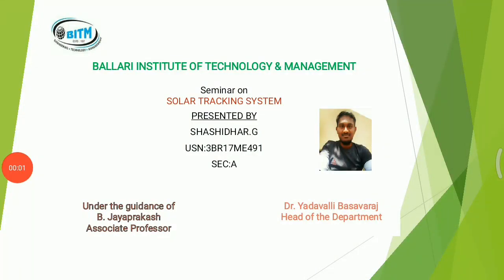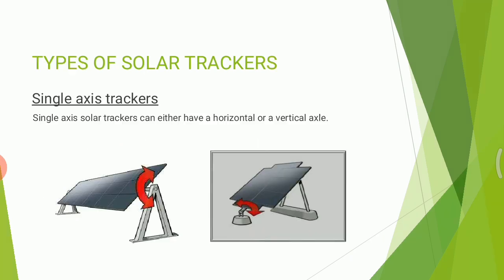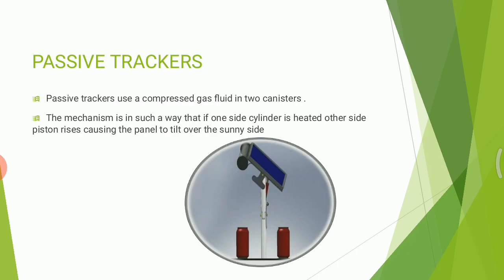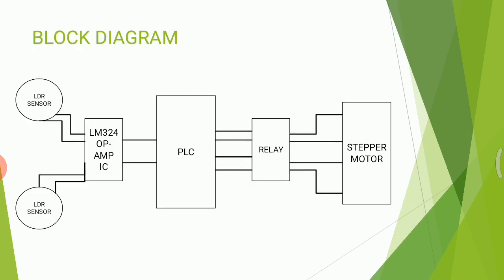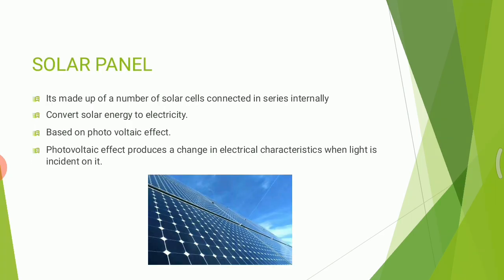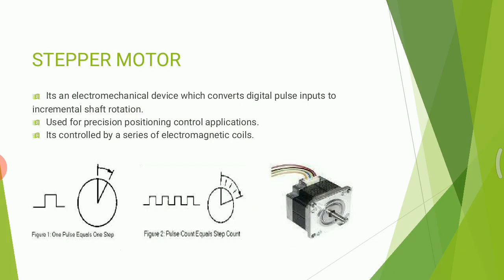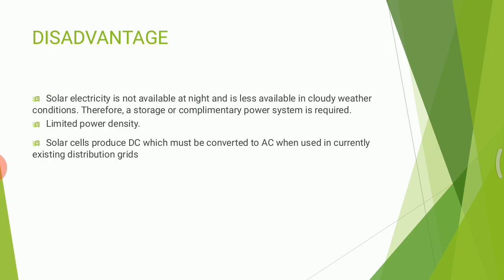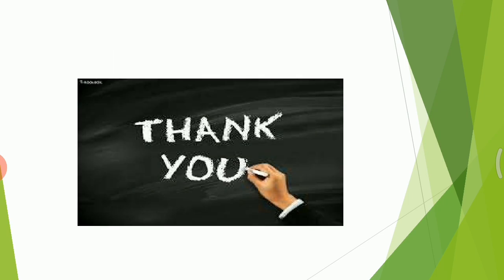Solar tracking system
Technical seminar